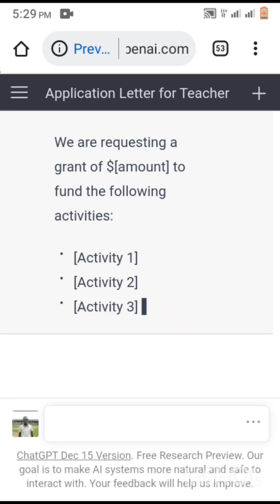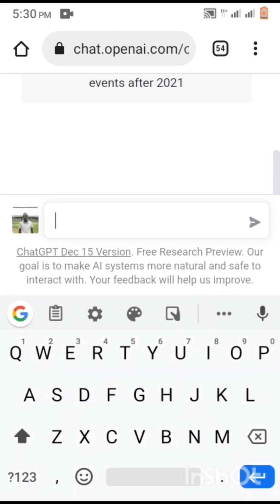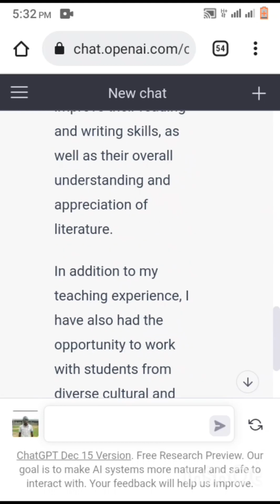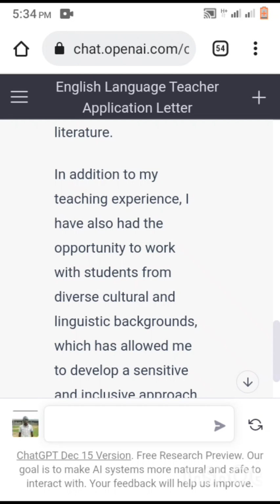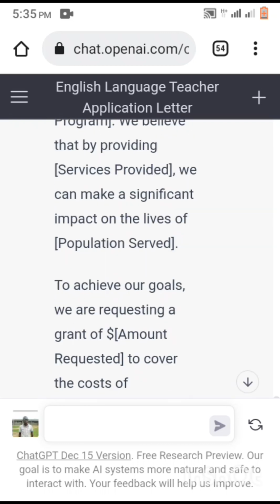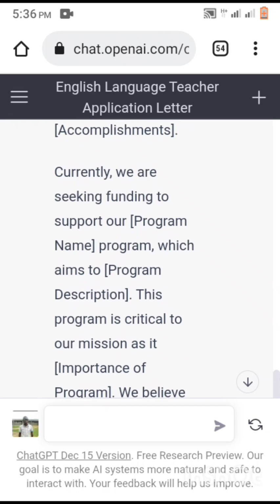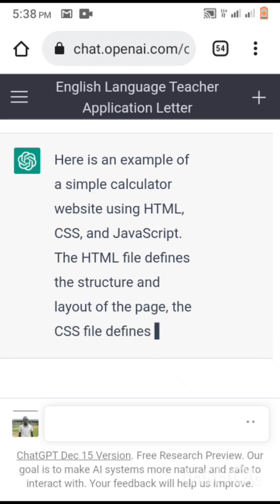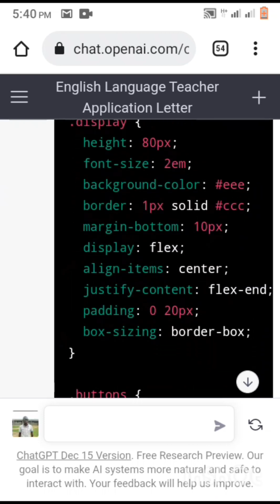HOW TO WRITE ANY TYPE OF DOCUMENT WITHOUT LIFTING A FINGER USING CHATGTP(PROGRAMMING LANGUAGE CODES)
I have discovered a trending Artificial intelligence that people believe could change the world  with it's inteligence.
This robot can write any type of document, whether letters,books, blog post, proposal, computer programming language codes etc

Do you want to learn how to build a website then click this link to learn it now

Learn how to make money online the legit way